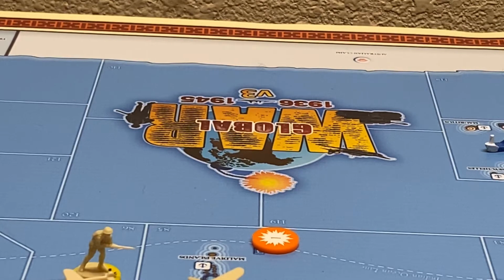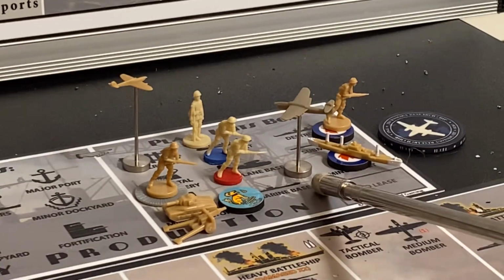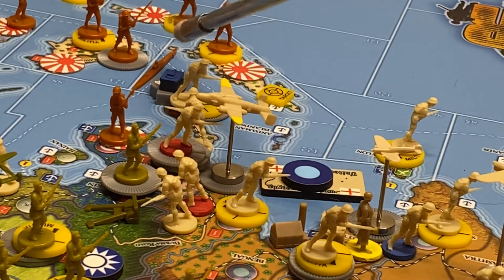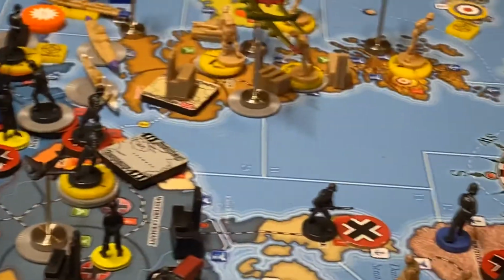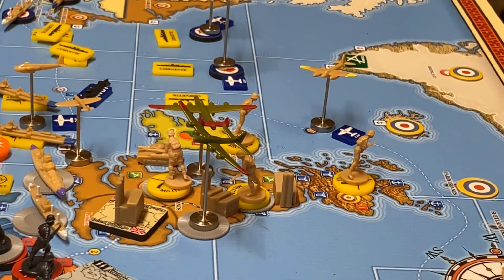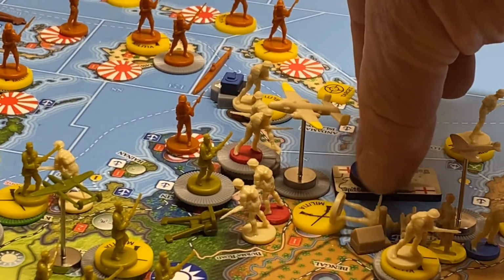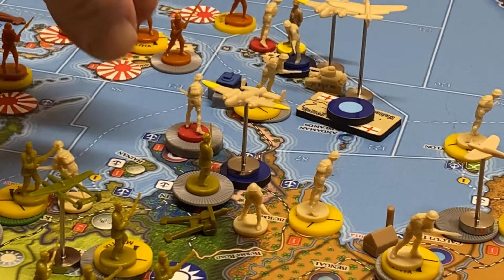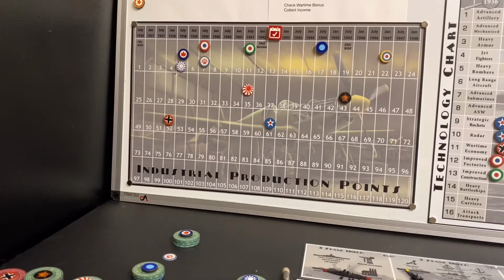GW36V3 COMMONWEALTH JULY 1942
Churchill gets cranked up. Carpet bombing, Normandy invasion, Saigon, and Sumatra.